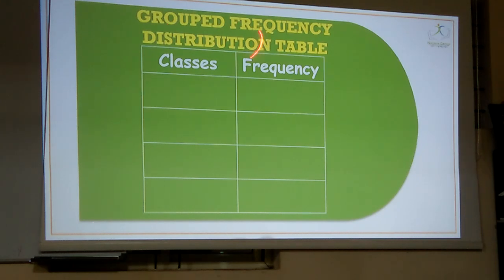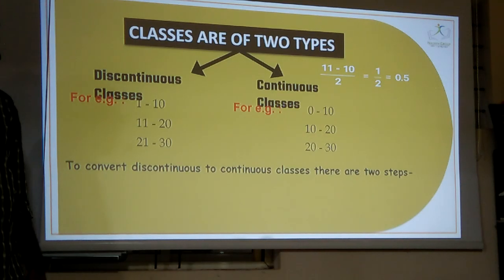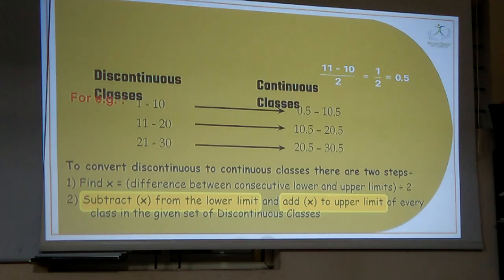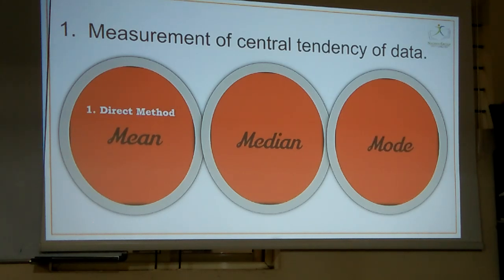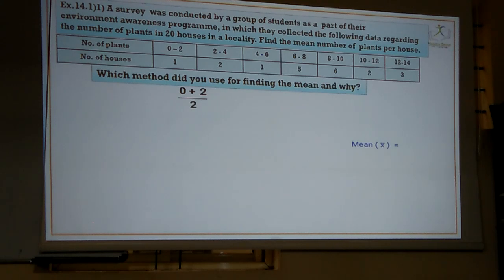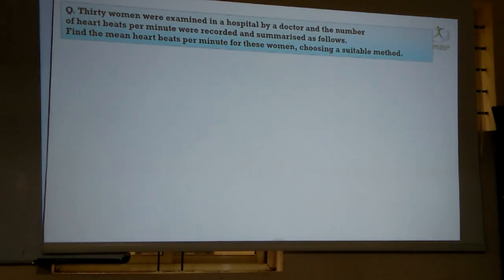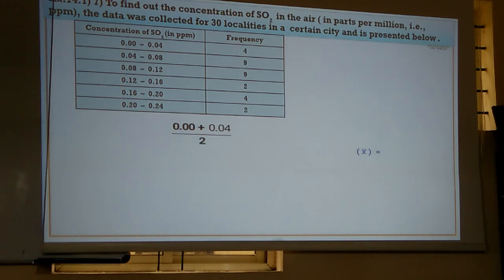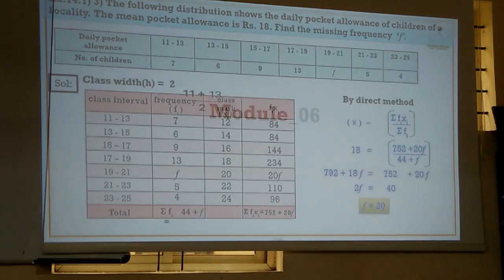STATISTICS - 10th - 2024 - 25 - Session - 1 ‪ ‪‪@akshay_manoj_official